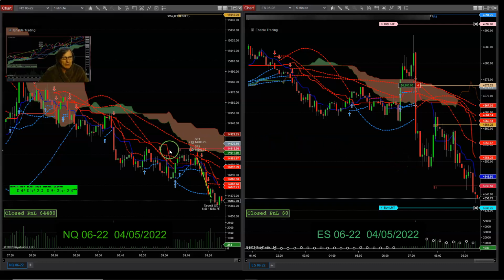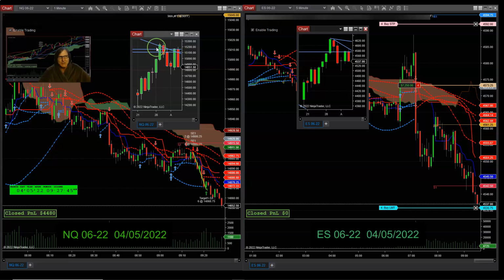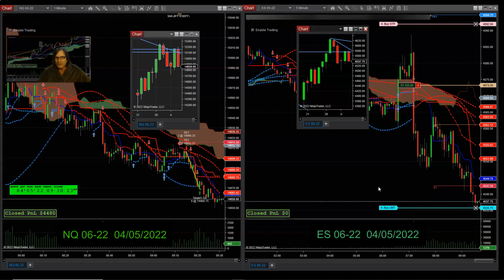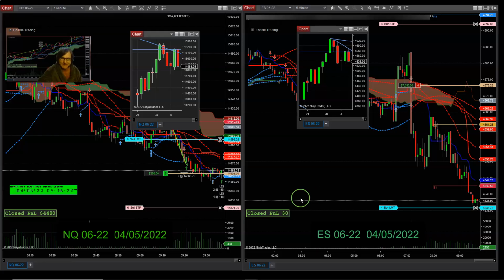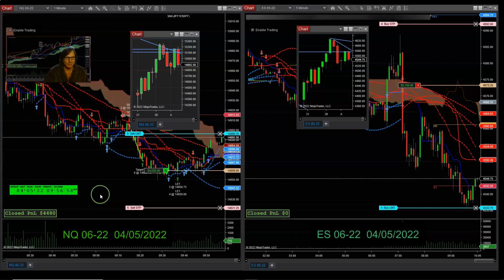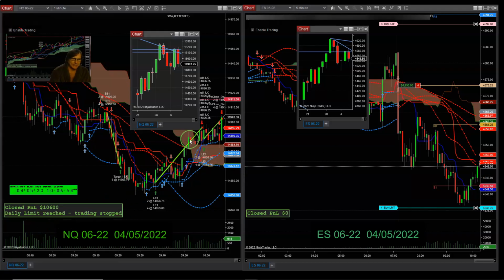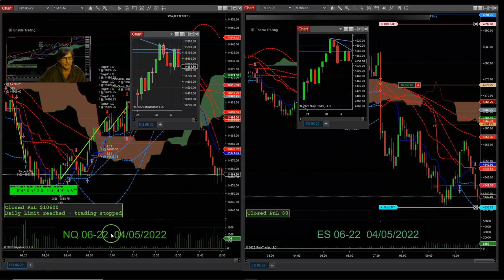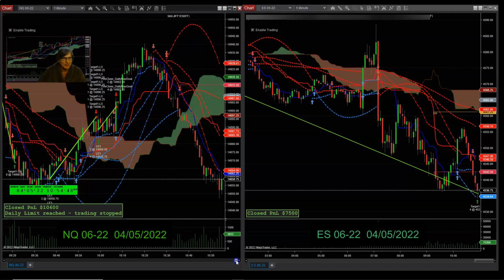Watch and Learn ES 4 Contracts, NQ 6 Contracts. All Automatic Day Trades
Automatic Trading. Algorithmic Strategy Futures Trading